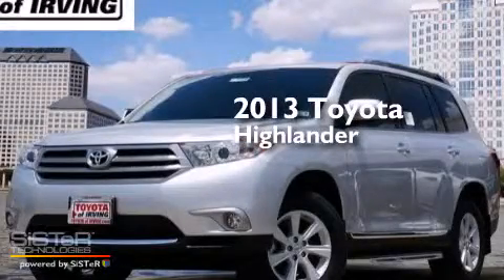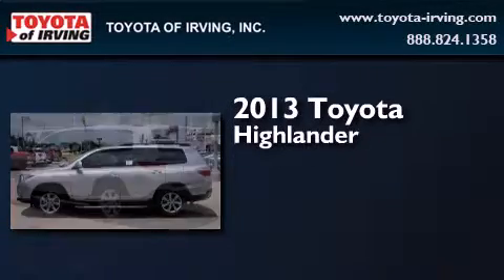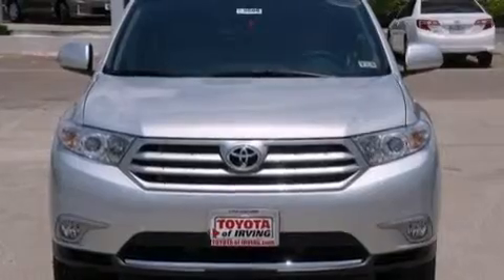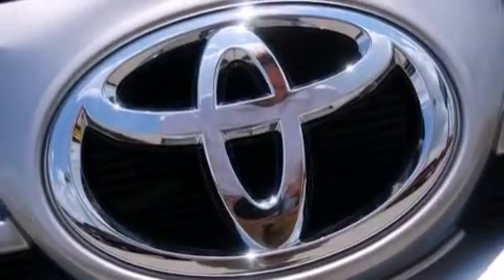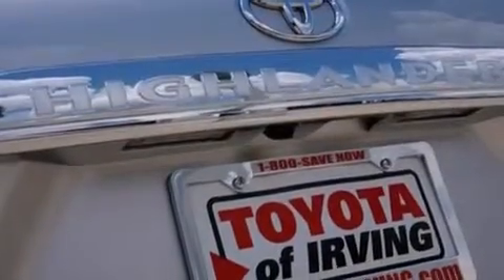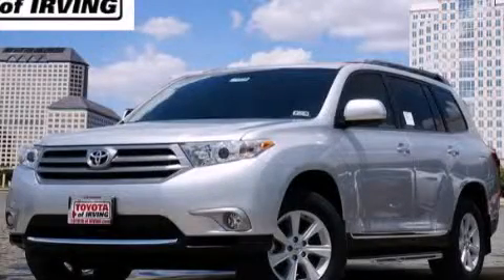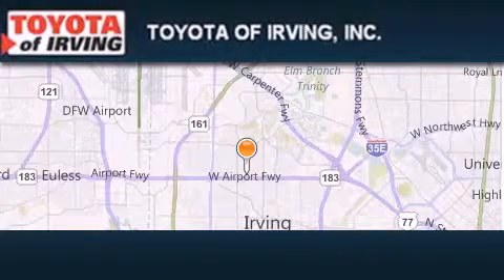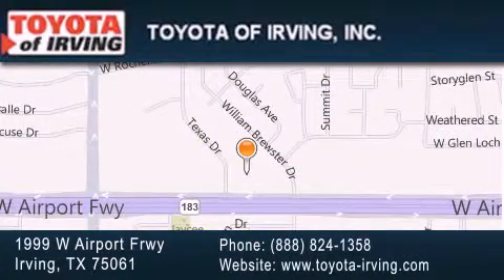2013 Toyota Highlander Grapevine TX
We've been honored to serve the Irving TX area , we promise that your experience at our dealership will exceed your expectations ! Year : 2013 Make : Toyota Model : Highlander Engine : V6 3.5L Trans . : Automatic Exterior : Classic Silver Metallic Miles : 5 Toyota of Irving 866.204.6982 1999 W. Airport Frwy Irving , TX 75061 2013 Toyota Highlander Irving TX